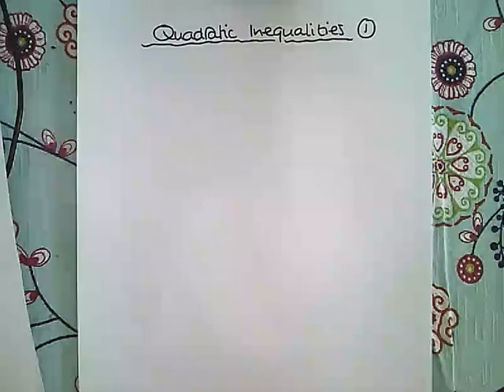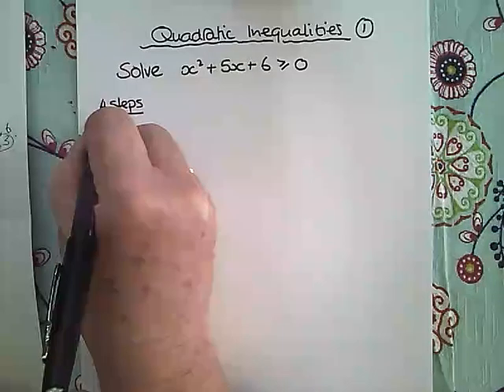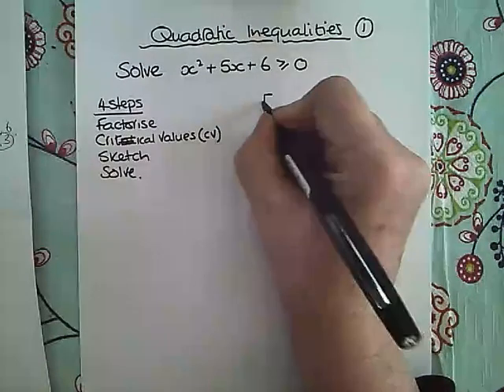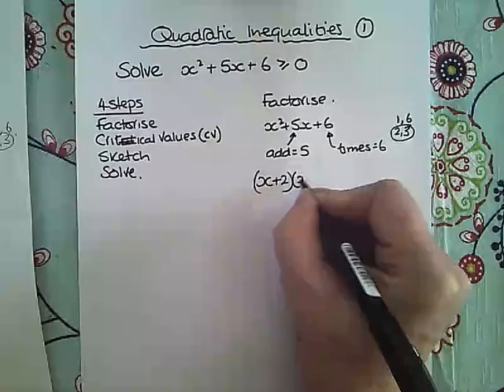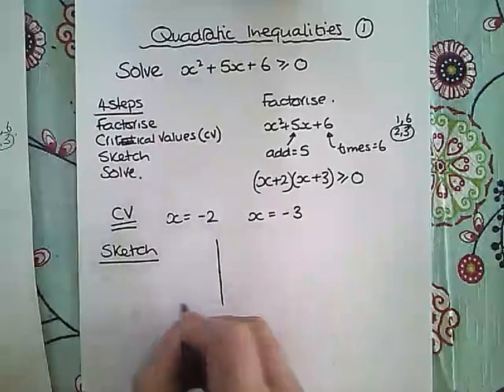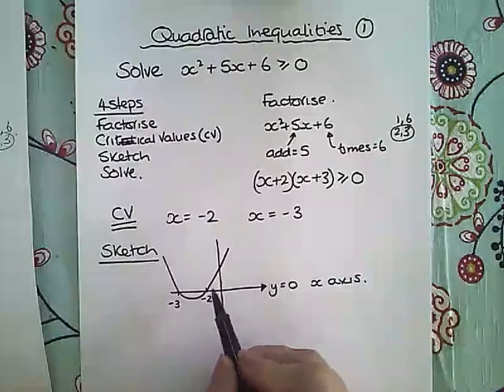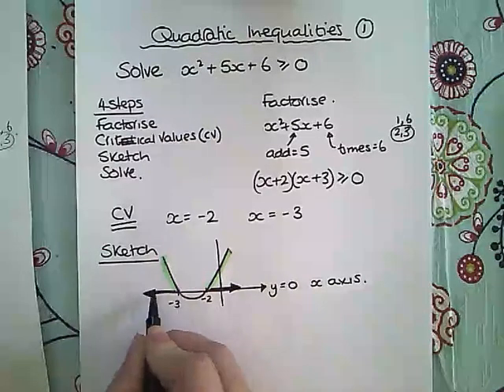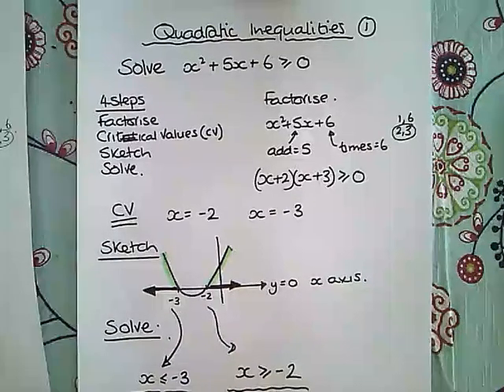Quadratic Inequalities 1